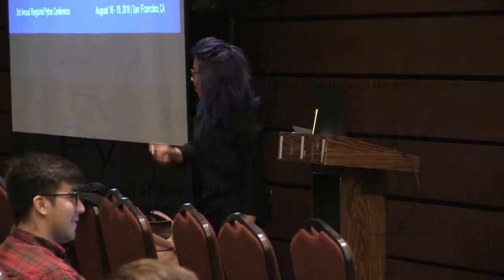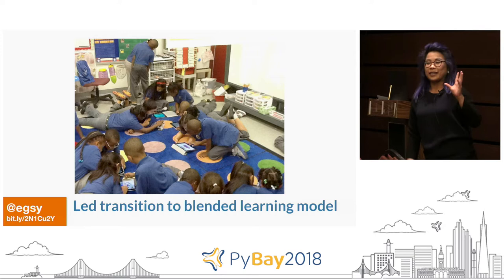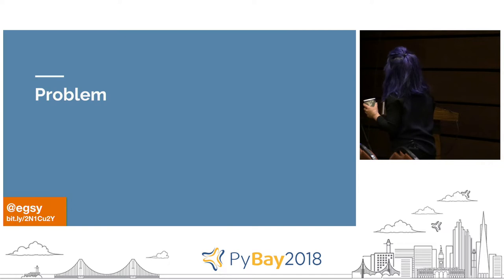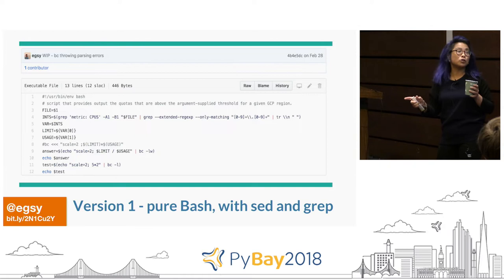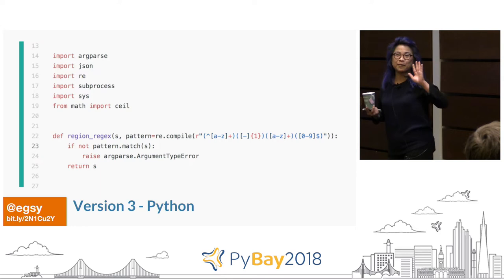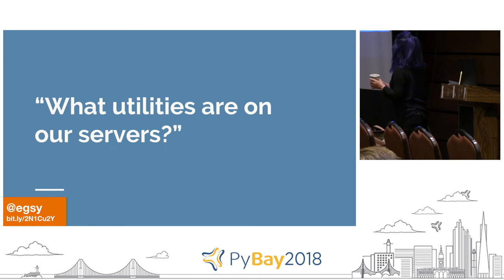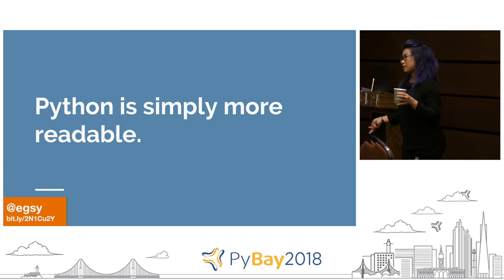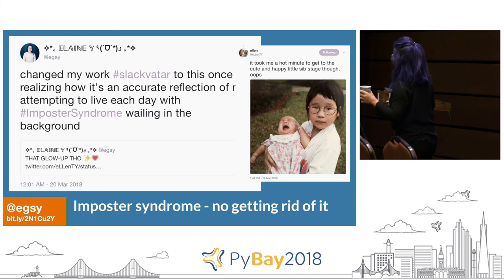How I Learned to Stop Shell Scripting and Love the Stdlib| @ Elaine Yeung PyBay2018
This talk was presented at PyBay2018 - the Bay Area Regional Python conference. See pybay.com for more details about PyBay and click SHOW MORE for more information about this talk.

Abstract

On the web console for Google Cloud Platform (GCP), users can see and manage resources. Google also provides a command line tool (gcloud) that also allows users to interact with GCP APIs. My assignment was to create an internal tool that would use information from gcloud to calculate percentages that we would otherwise have to grab from the GCP console compute engine resource quotas.

Fortunately, I knew shell scripting! I wrote version 1 (pure Bash with lots of sed and grep) and version 2 (jq is a great utility for parsing JSON) but experienced frustration using binaries that varied on different platforms. Finally, it was time to reach for Python and use excellent stdlib modules like argparse, json, and subprocess to create a better tool.

Through the process, I l gained some important insights about learning on the job in an engineering organization and the value of readable code.

Speaker Bio
Elaine works at Sentry on the Operations team as a software engineering intern. Prior to Sentry, she taught elementary school for four years then spent another four years as an assistant principal. As an administrator, she led her school’s adoption of a blended learning model, integrating personalized instruction across all grades, including pre-kindergarten! Passionate about data-driven decision making, Elaine aggregated multiple sources of raw student performance data, all collected in differing methods. After being, in essence, a human API for two years, she grew frustrated by traditional spreadsheet application’s ability to control input and taught herself SQL, thus leading her down the road to software engineering. Elaine loves podcasts and improving her StarCraft 2 strategy.